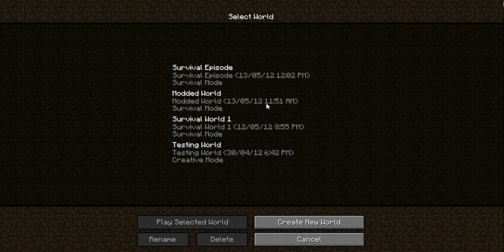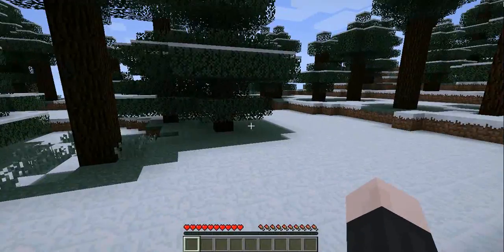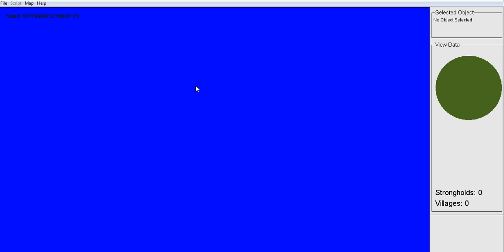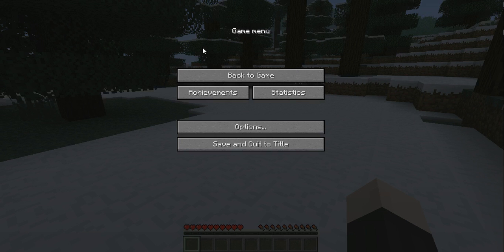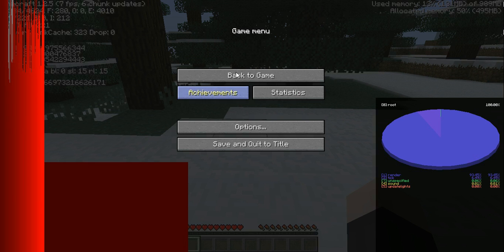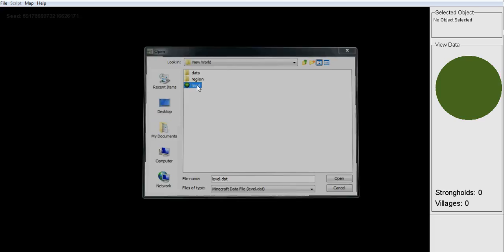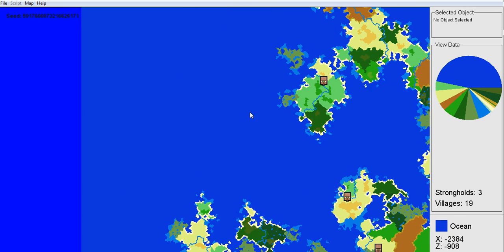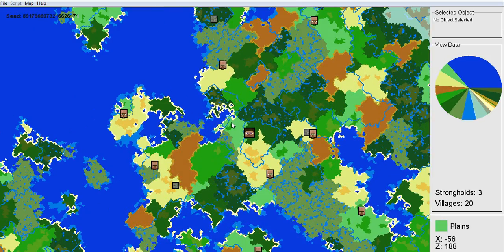How Get/Use AMIDST (Minecraft Program)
Hey guys I found this very useful program for Minecraft and thought I'd share it with you all. It's free and quite easy to install so hope you enjoy this program and find it useful!